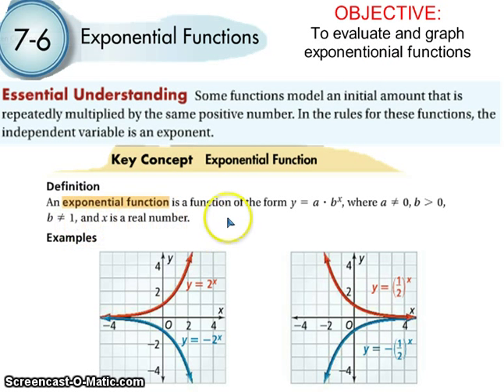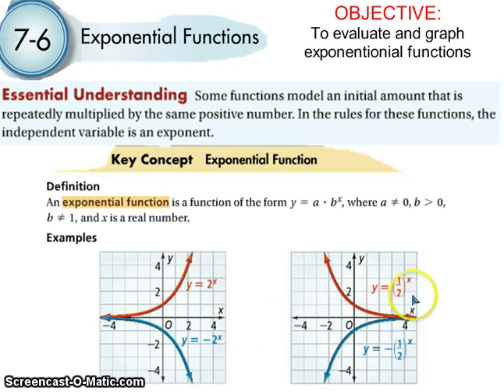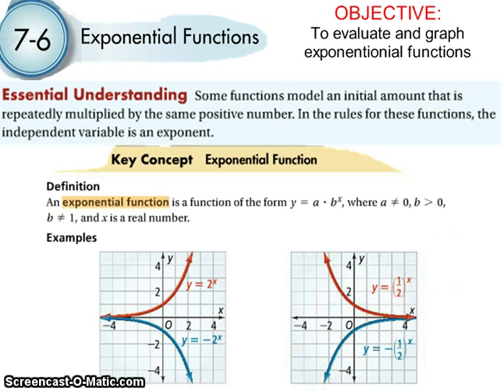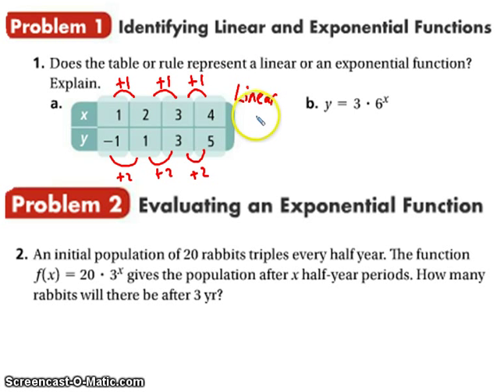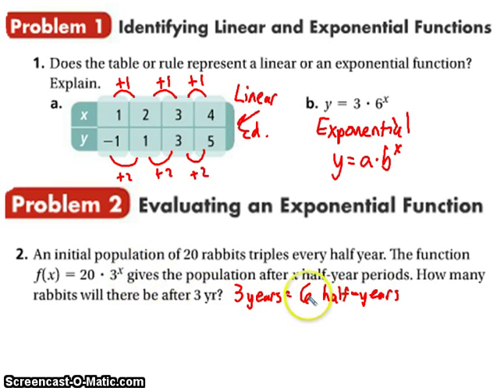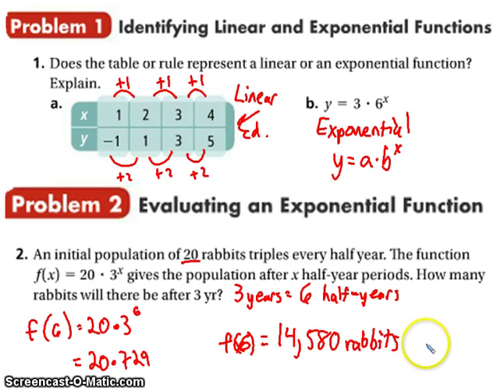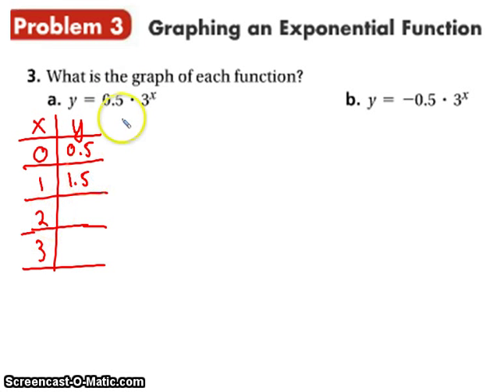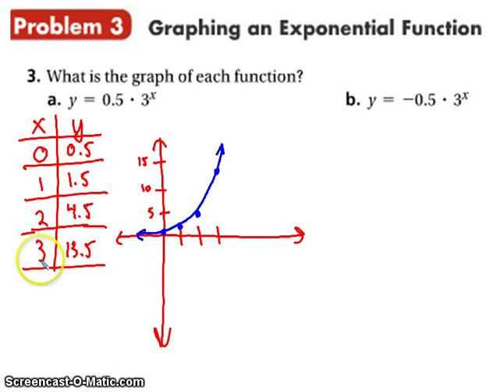7 6 Exponential Functions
This section is about the concept of exponential functions, and about their graphs.